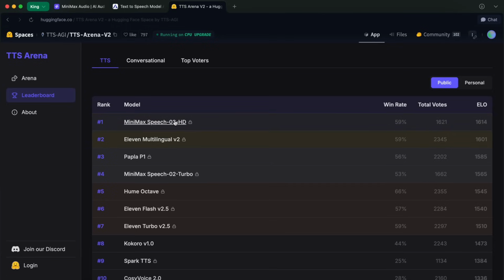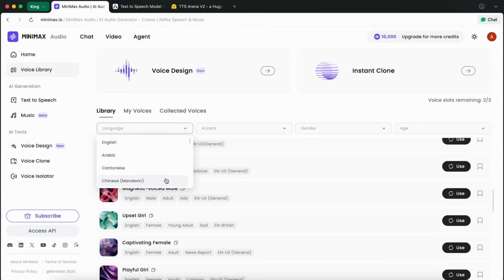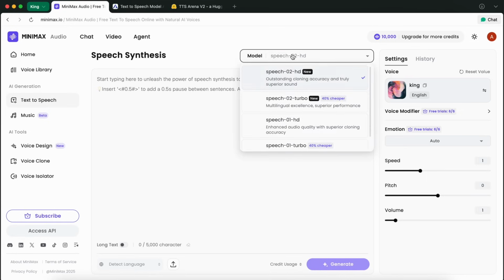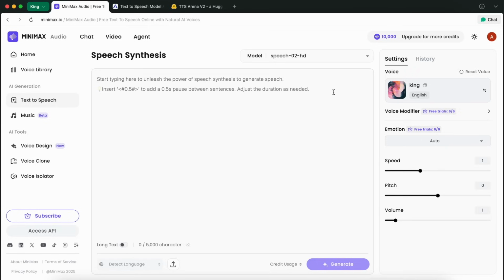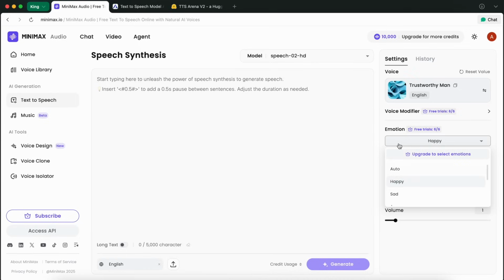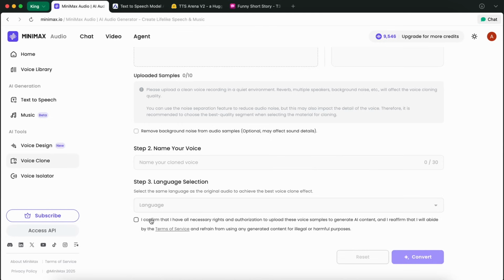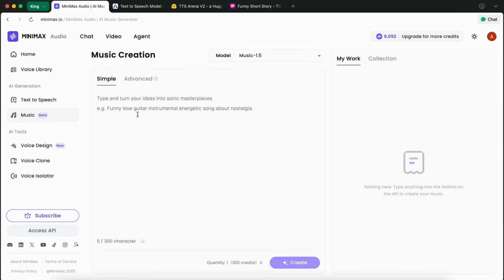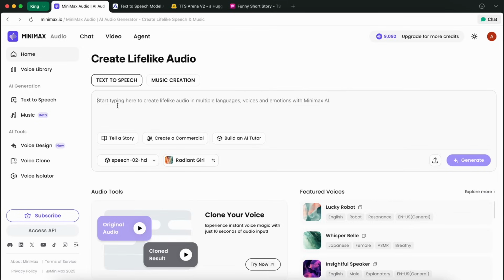MiniMax Audio 2 & Music (Upgraded) : This FULLY FREE Audio-Gen & Music-Gen is STATE OF THE ART!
In this video, I'll be showing you the incredible new updates to Minimax Audio, including its new top-tier voice models, long text support, voice cloning, and even a brand new music generation feature, all available for free.

Key Takeaways:

🏆 Minimax Audio is now a top-ranked model on leaderboards like the Speech Arena and HuggingFace's TTS Arena.
🎤 Explore the new Speech 2 models: HD for the best quality and Turbo for super-fast, low-latency generation.
📚 Generate entire audiobooks or podcasts at once with the new Long Text feature, supporting up to 200,000 characters.
🗣️ Create custom voices for free.
🎵 Generate unique songs and background music with the new Music feature, using either a simple prompt or your own custom lyrics.
🔗 Easily convert text, documents (PDF, DOC, etc.), and even entire web articles from a URL into high-quality audio.